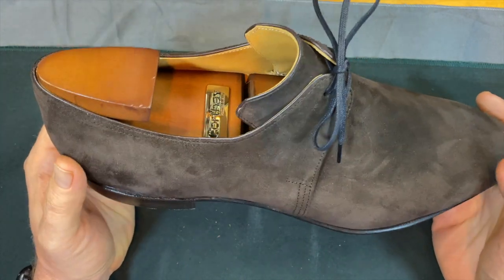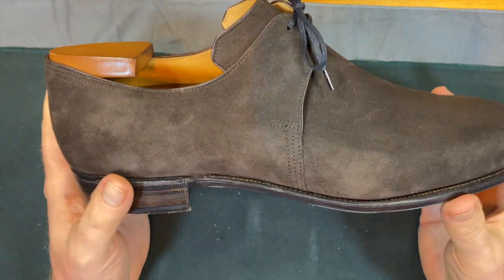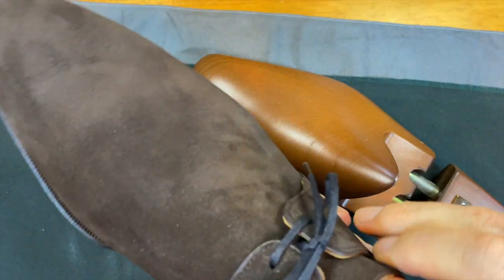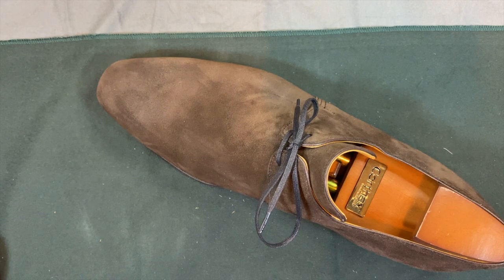GYW Shoe Review: CORTHAY ARCA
Corthay makes some very good shoes. Usually known for their beautiful patina, I opted for single color suede to see how well the shoe stood up on its own. It’s fantastic.

Maison Aubercy A7 10E

Maison Corthay Pullman 11D (narrow)

Gordon JimJun Soft Sq Toe WS 9.5UK

Bodileys BOD205 9.5UK
Cheaney 205 9.5 UK
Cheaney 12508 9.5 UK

Cru NonPareil 10.5EE per feetszr app.

The Armoury Haijime 9.5UK

Altan Senzo 10.5
Altan summer loafer with strap 9 (yes really)

Skolyx Adelaide Hector 10
Skolyx LWB  Ben 9.5

Hephaestus L25 46
Hephaestus A1 45

Fugashin 9.5UK

CNES 44

TLB Mallorca Goya UK10
TLB Oliver UK10

Alfred Sargent 724 UK9.5

Yeossal BX7 UK10

Gaziano & Girling TG73 10 UK

Foster & Son 83 10EUK

Oct Tenth Huang 10UK (has high instep. Asked for thicker sole which wasn’t enough).

Barbanerra Gaucho UK10 too loose

A Meccariellio Hawksbill UK10.5 / 44.5 roomy
A Meccariello B 03 UK9.5 too tight
A Meccariello Chisel 2 9.5F perfect
A Meccariello  soft square 9.5E perfect.